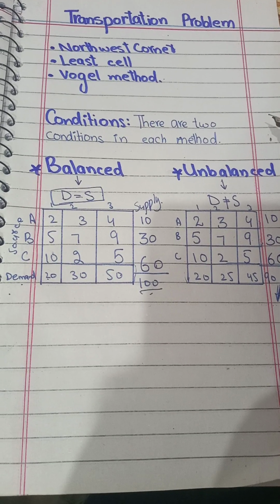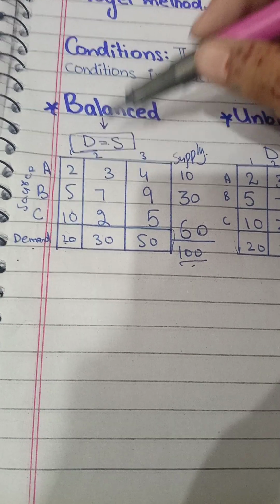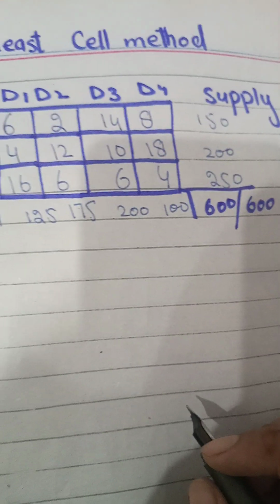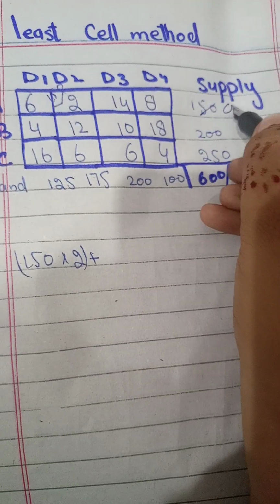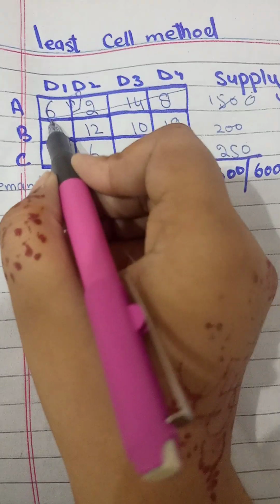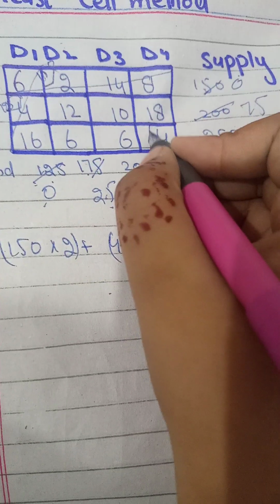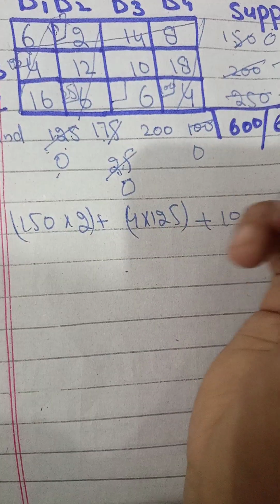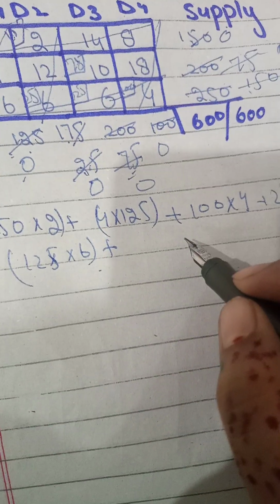least cell method /transportation problem/operational research series